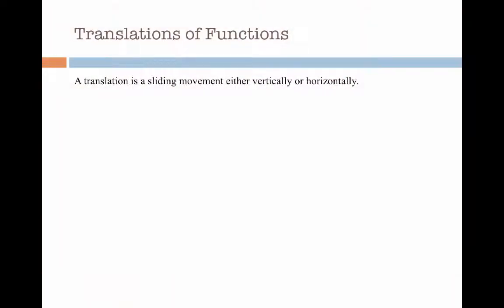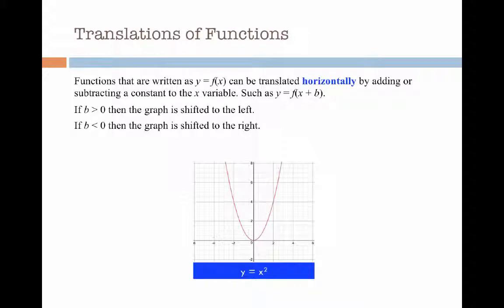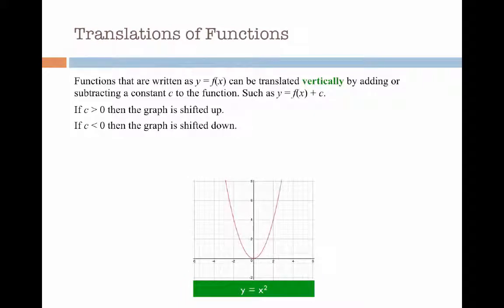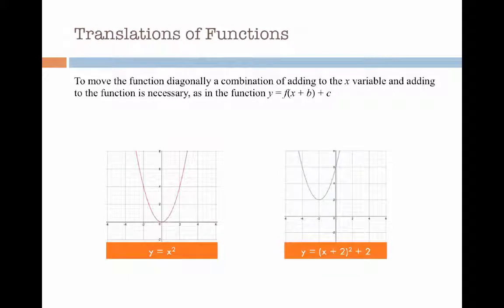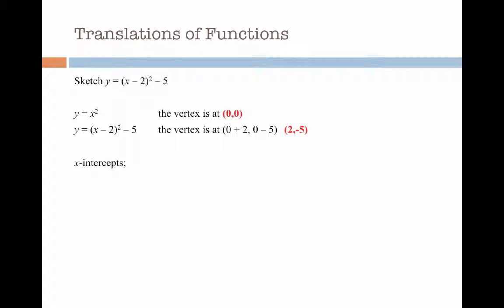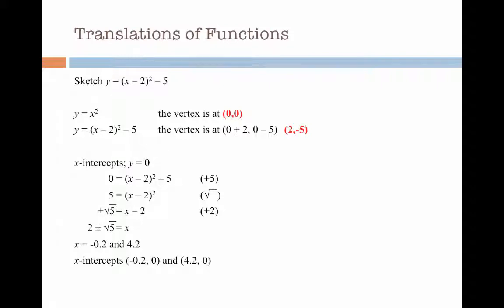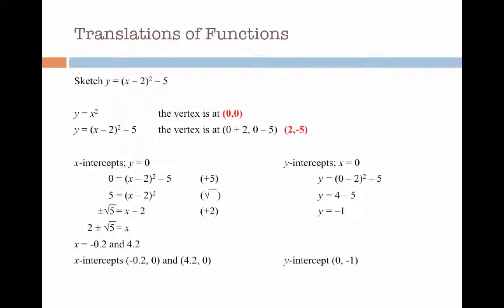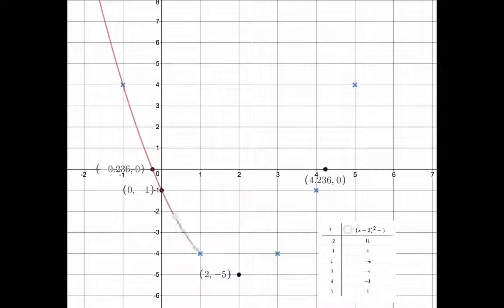03 Translations of Functions VID